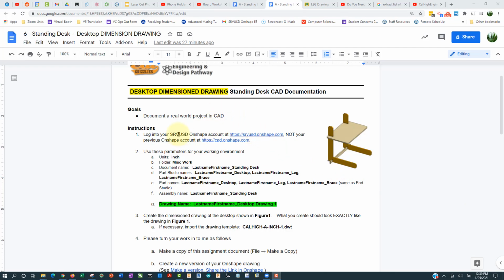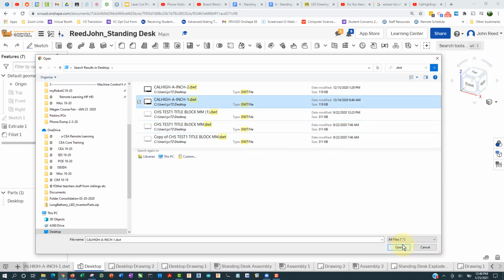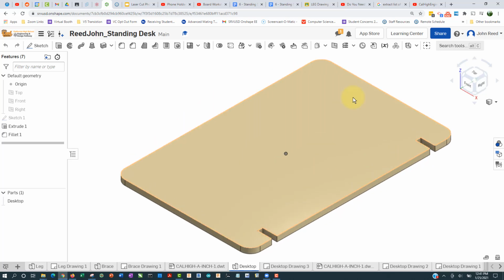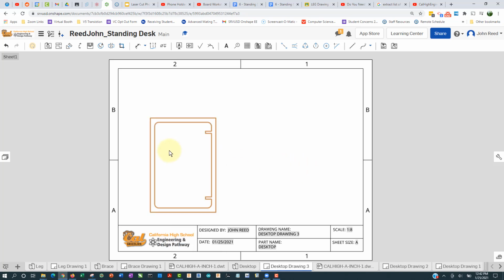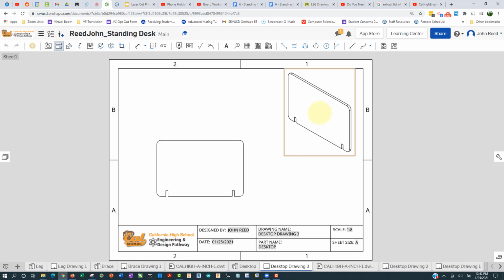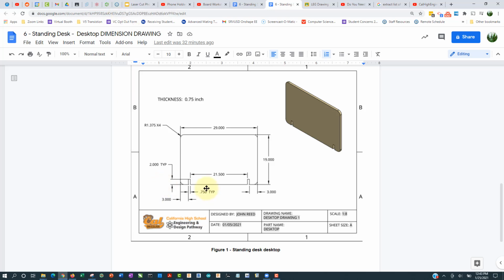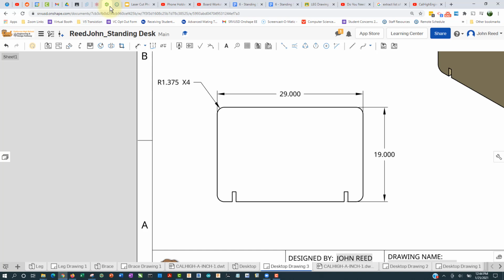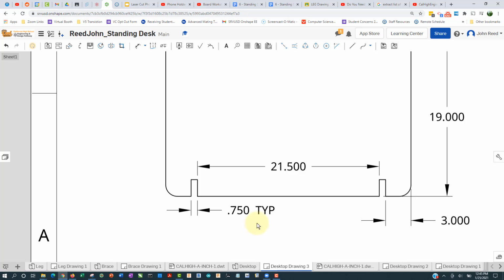Desktop Drawing Standing Desk